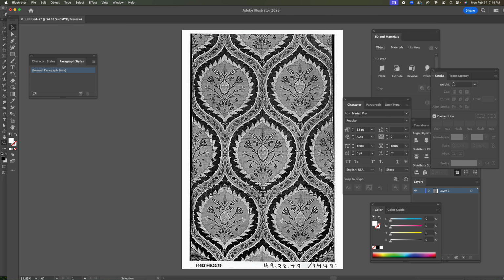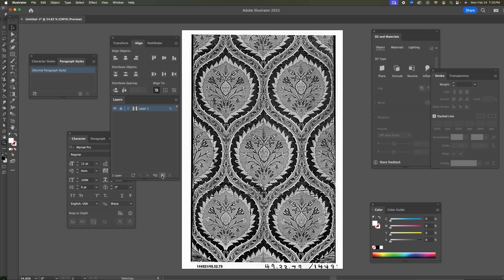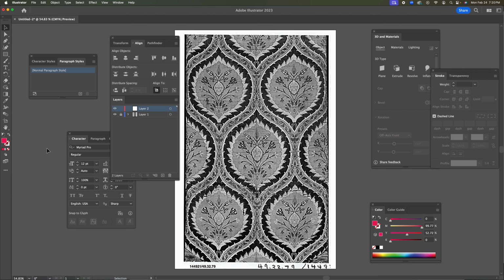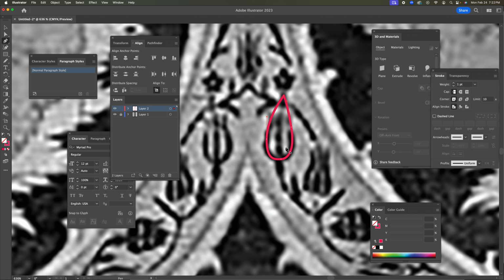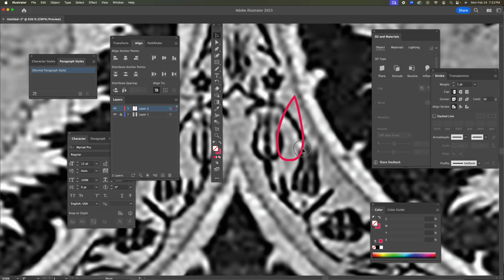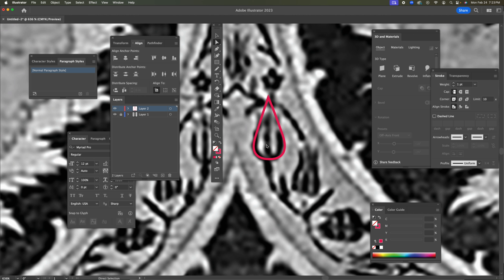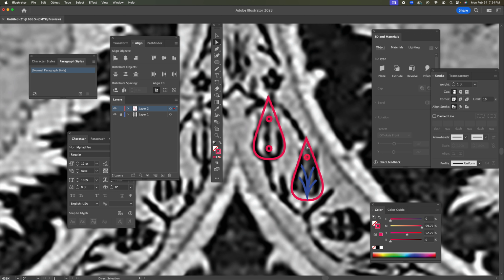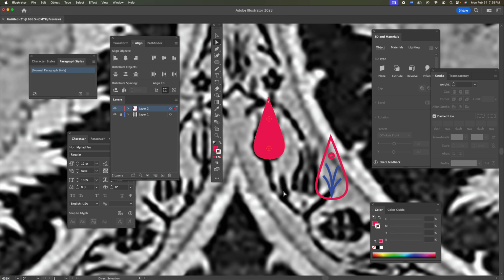Ogival Pattern part 2 lasercutting embellishments